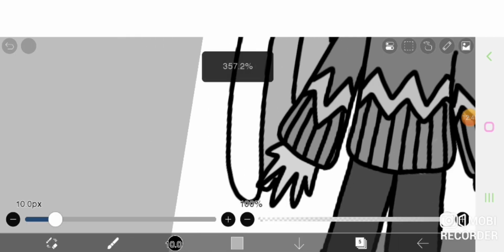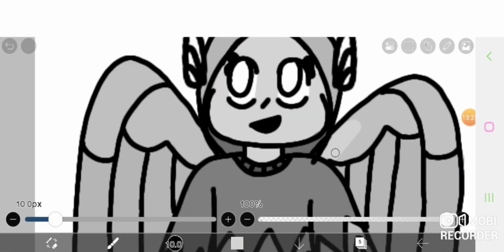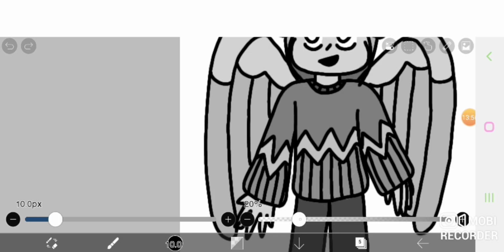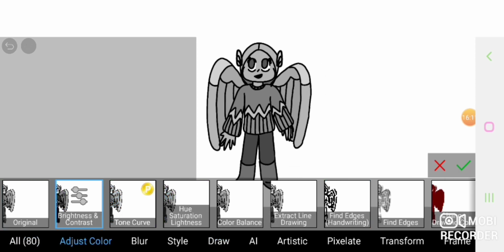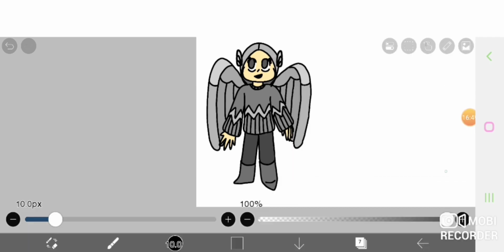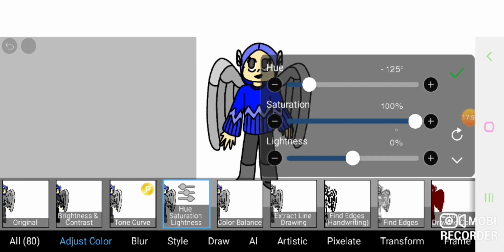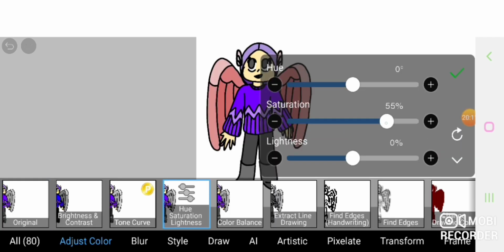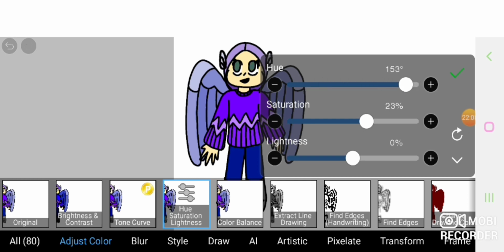Character Design using Tone Differences (Not A Tutorial?)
Hello everyone. In this video I work on a character design using a trick I've learned via a bunch of other art videos I watch in my free time. It discussed a method of using the tones to make a character more interesting. So I tried it. I hope you all like it and have a great week